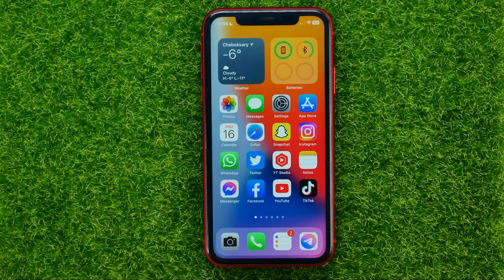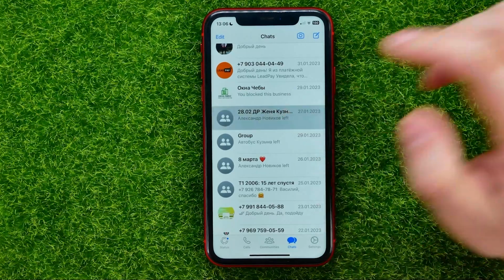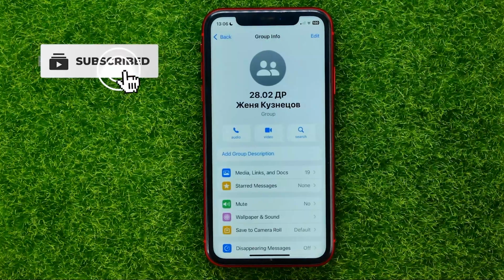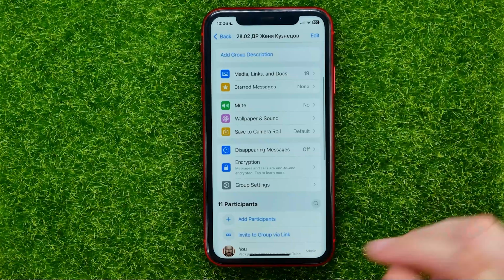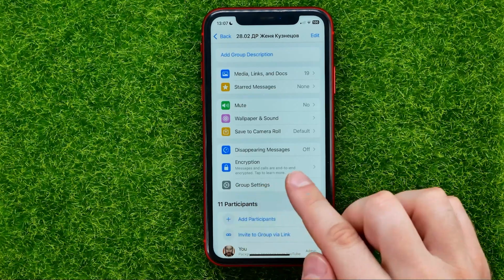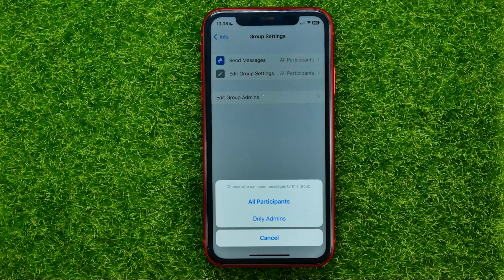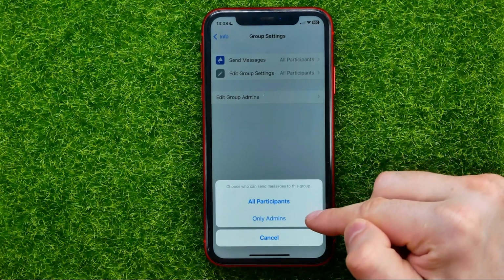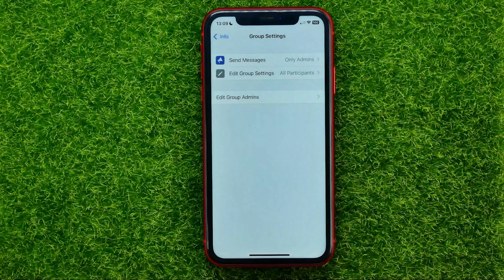Take Control of Your Whatsapp Group: How to Stop Members From Messaging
If you are looking for a video about how to stop group members from sending messages on whatsapp group, here it is!
In this video I will show you how to block whatsapp group messages without exiting. Be sure to watch the video to the very end.

00:00 - Intro
00:25 - Take control of your whatsapp group: how to stop members from messaging